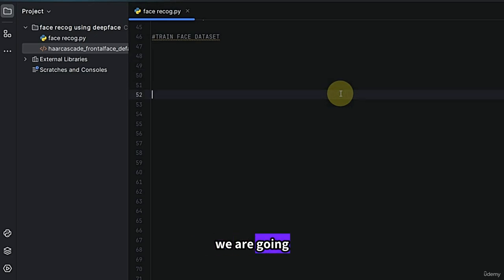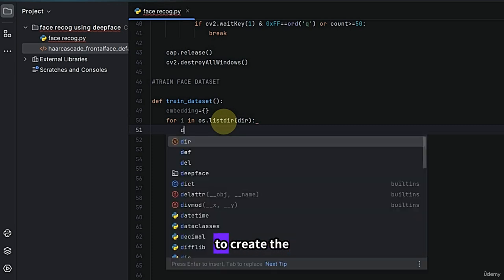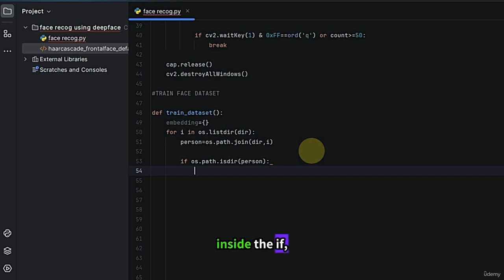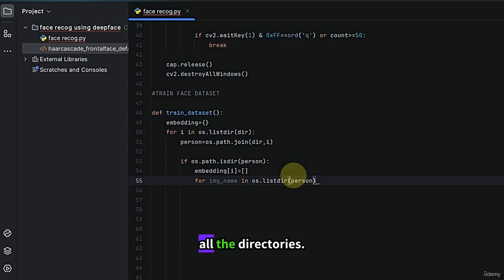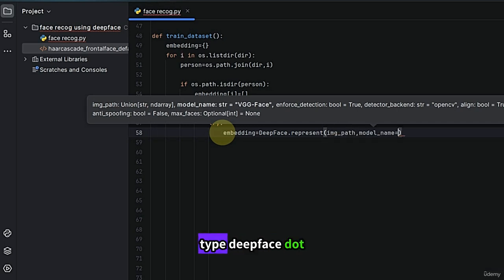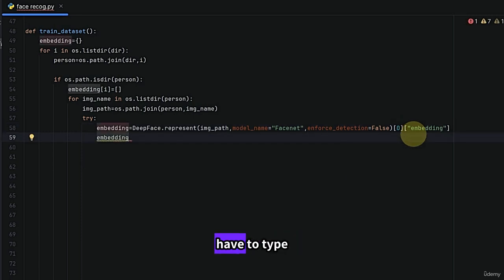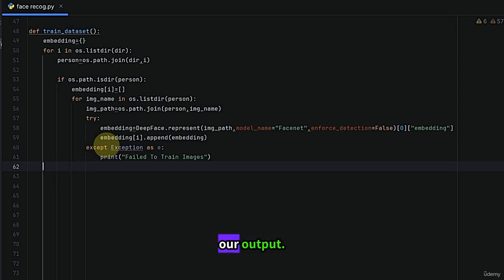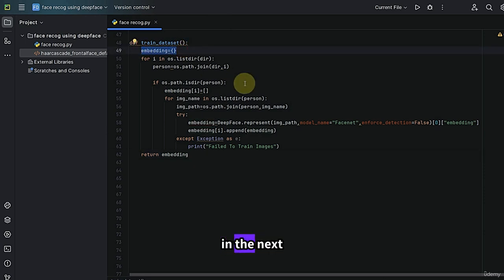Class 3: Train Face Dataset Using DeepFace Model | TechTrek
In this video, we will train the facial dataset you created in the previous video using the DeepFace model. You’ll learn how to use DeepFace for training and improve the accuracy of your facial recognition system.

What You’ll Learn:
✔ How to train a face dataset using DeepFace
✔ Setting up the DeepFace model for training
✔ Tips for optimizing the training process for better results